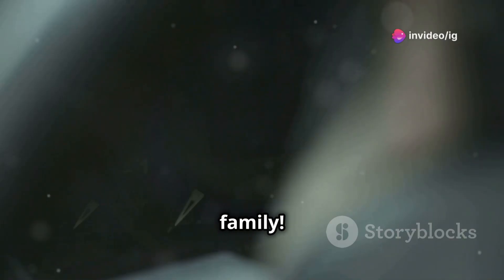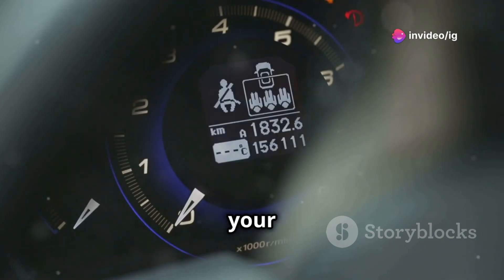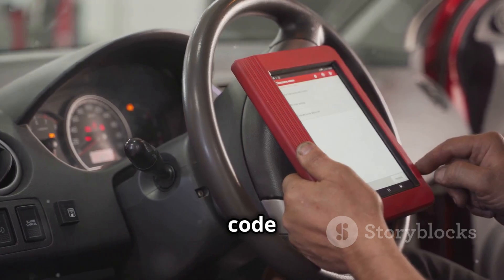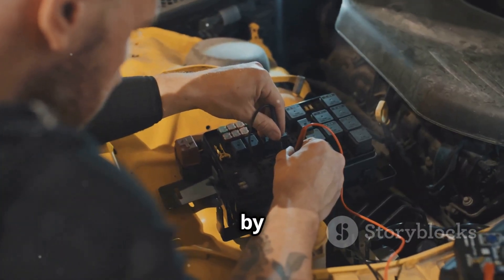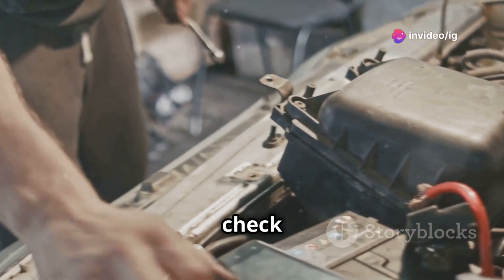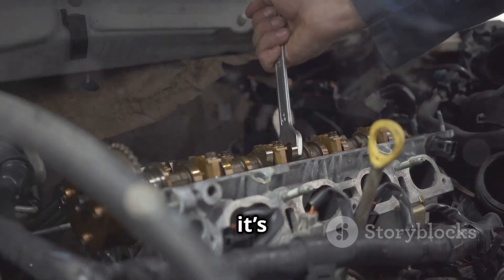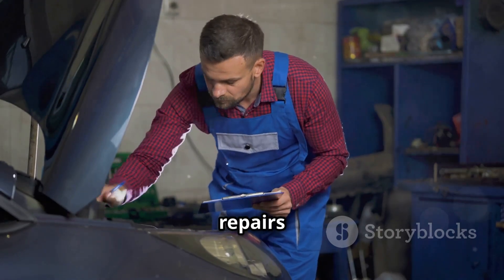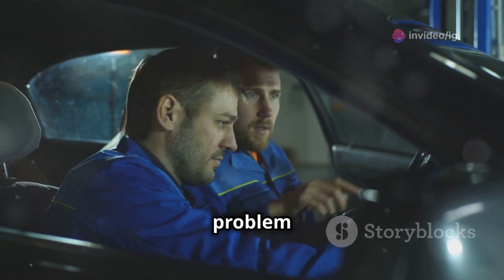P0069 | p0069 map-barometric pressure correlation | code p0069 | p0069 obd2 | dtc p0069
Hello friends welcome to the ig garage channel today I am telling you how to fix p0069 map-barometric pressure correlation so watch this video and learn how to fix it friends if you like this video then subscribe to the ig garage channel for more videos.

In this video, we’re exploring the P0069 OBD-II code, which indicates a correlation issue between the MAP (Manifold Absolute Pressure) sensor and the barometric pressure sensor. This error can affect engine performance, fuel economy, and more.

p0069
p0069 map-barometric pressure correlation
p0069
code p0069
p0069 obd2
dtc p0069
p0069 ford
p0069 code
p0069 trouble code
p0069 kia
p0069 chevrolet
p0069 honda
p0069 toyota
p0069 nissan
dtc code p0069
p0069 hyundai
p0069 citroen
p0069 ssangyong
p0069 mercedes benz
p0069 dodge
codigo p0069
p0069 generic
fail code p0069
p0069 solutions
p0069 soluciones
fix p0069
obd2 p0069
p0069 audi
p0069 manifold pressure/barometric pressure correlation
code p0069
barometric pressure correlation p0069
manifold absolute pressure
p0069 trouble code
barometric pressure correlation
manifold absolute pressure sensor
code p0069 manifold pressure/barometric pressure correlation
p0069 barometric pressure
p0069 manifold absolute pressure/barometric pressure correlation

Here’s what we’ll discuss:

What is P0069?: A simple explanation of how the engine control module (ECM) relies on data from the MAP and barometric sensors to adjust air-fuel mixtures and ensure efficient combustion.

Symptoms of P0069: Symptoms might include rough idling, engine misfires, decreased fuel efficiency, reduced acceleration, and an illuminated

Causes of P0069: Common causes include faulty MAP or barometric sensors, wiring issues, or even issues with the intake manifold.

How to Fix P0069: Tips for testing sensors, inspecting wiring, and ensuring accurate sensor readings to clear the code and improve engine performance.

By the end of this video, you’ll have the tools you need to diagnose and resolve the P0069 code effectively.